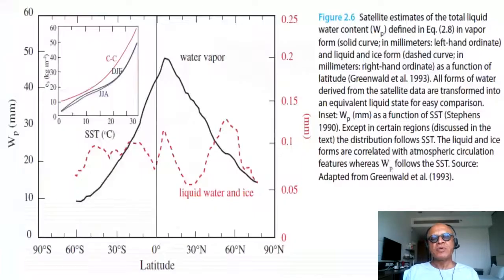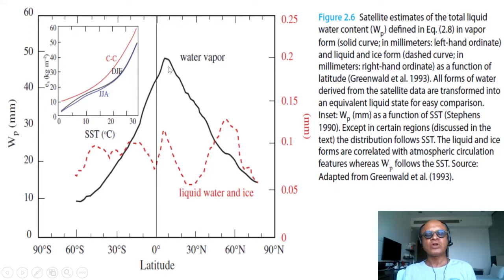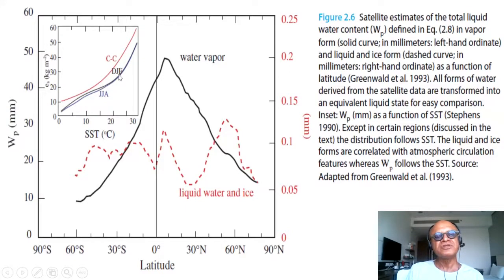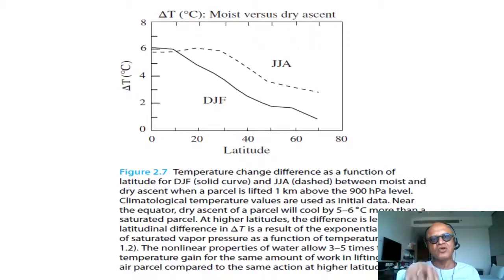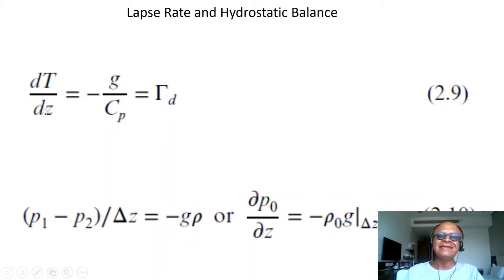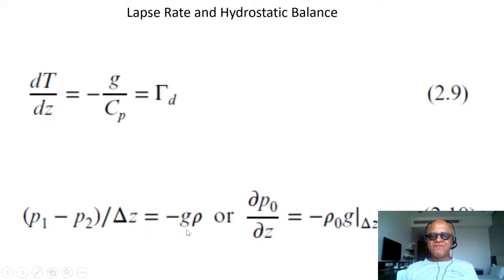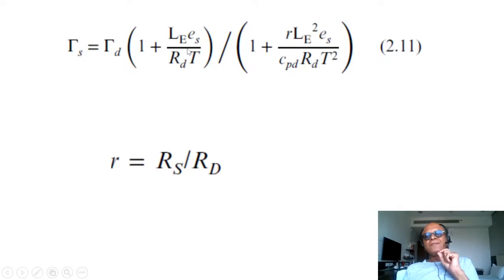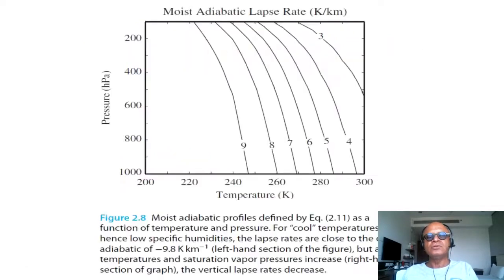5 Water and the Tropical System